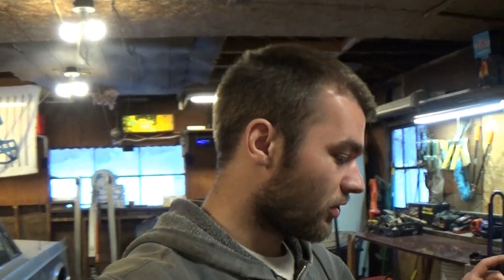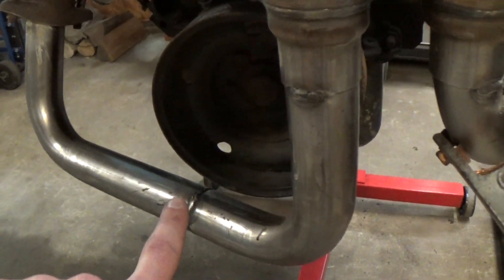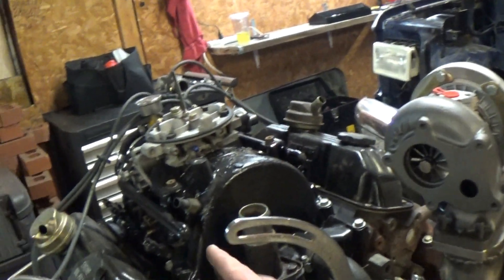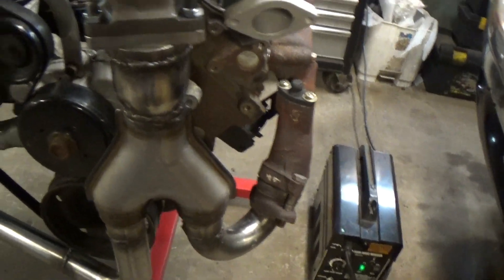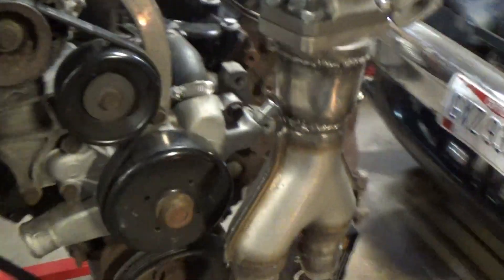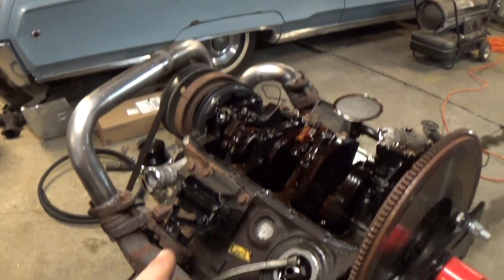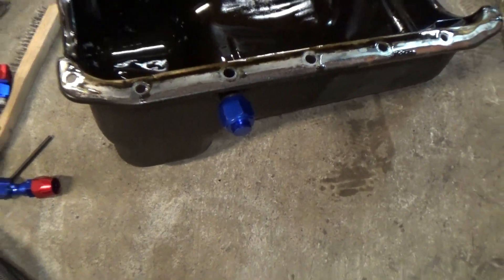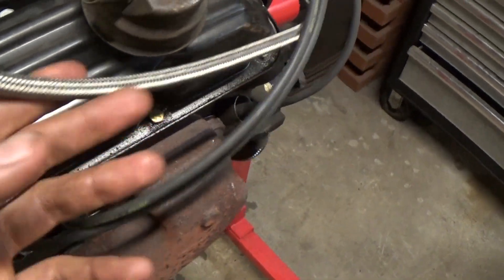Building The New Turbo Exhaust For The 3.9 Dakota Part 1!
This project is finally getting underway, what do you guys think of the new layout?